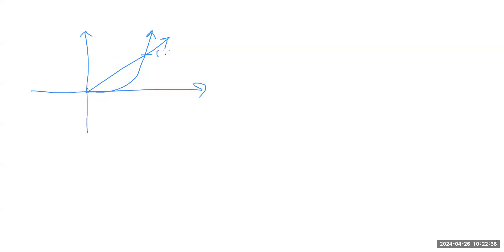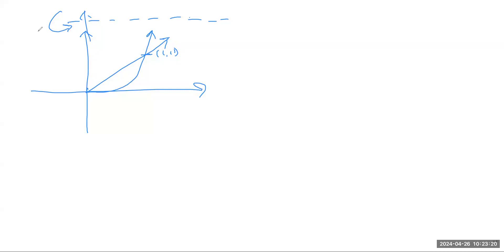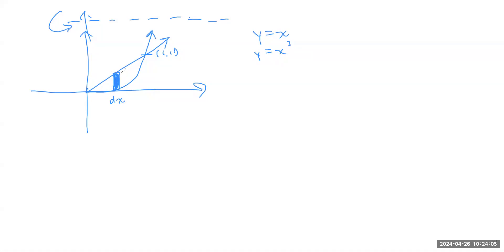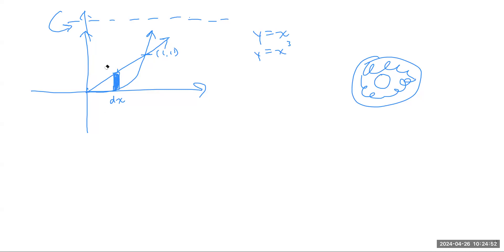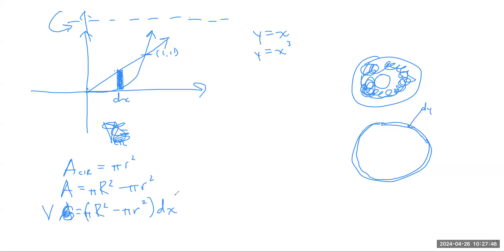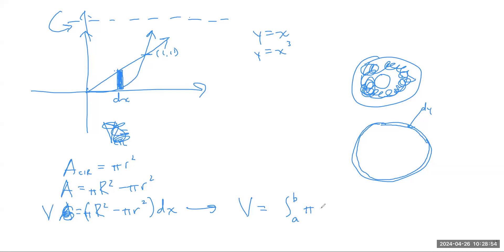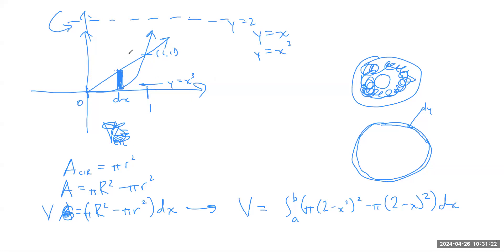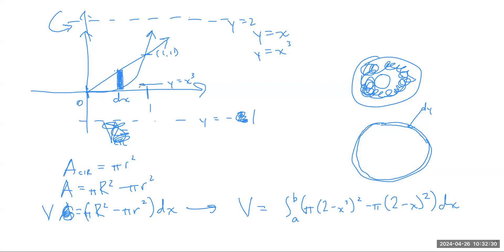MAT 266 - Spring 2024 - April 26, 2024 (Pt. 2)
0:00:00 - Review QnA for Final Exam